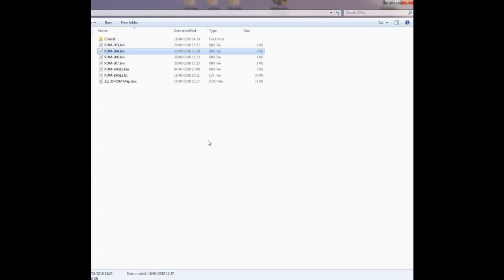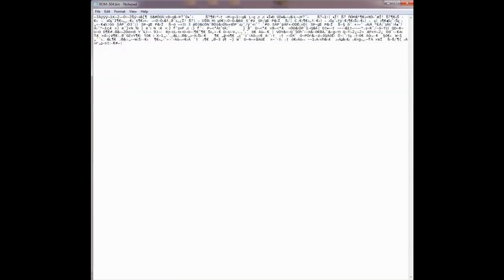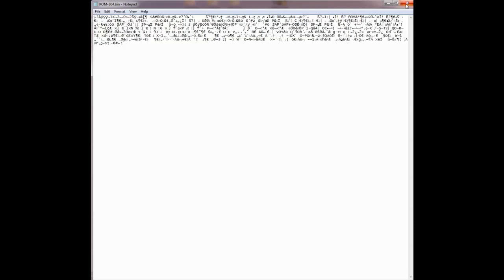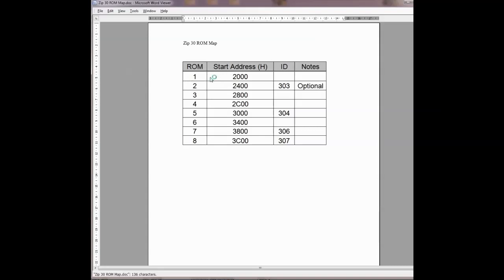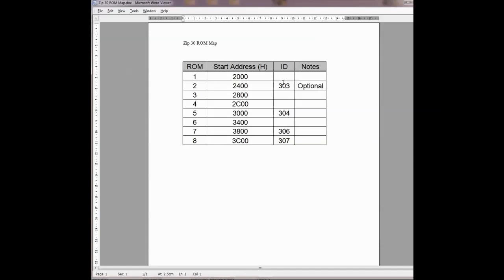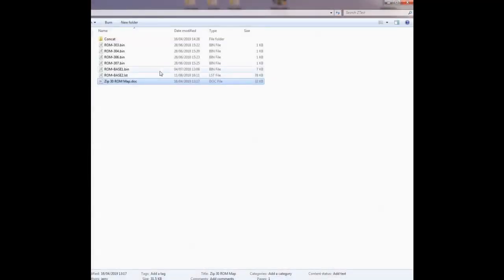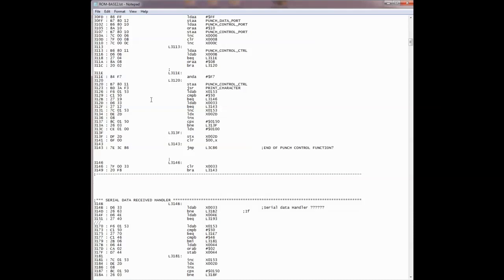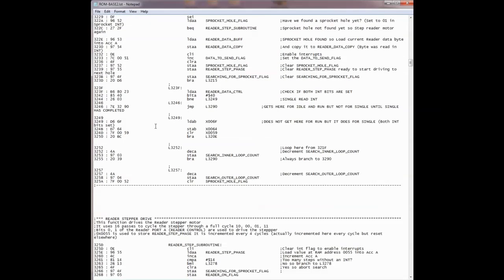Reverse Engineering Firmware 1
This is the first in a series of videos in which I will show how I reverse engineered the firmware in a ZIP-30 teleprinter while I was trying to repair it.